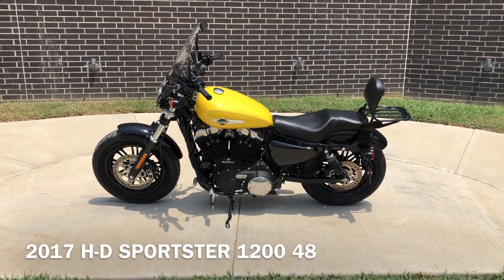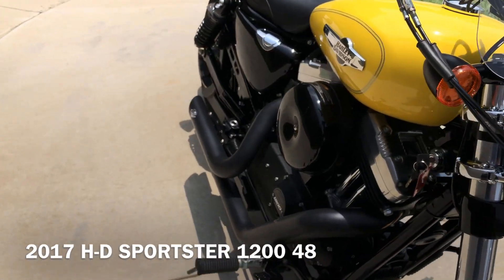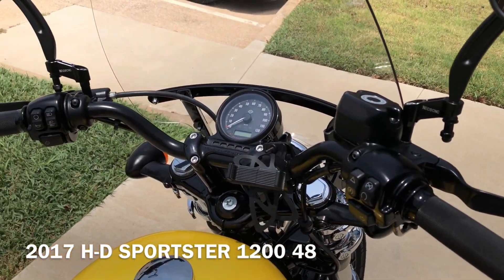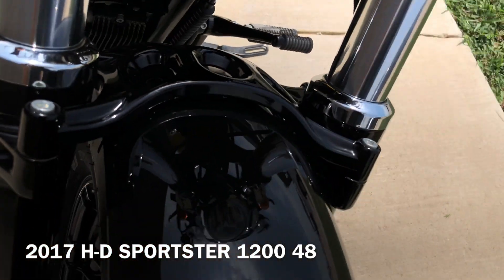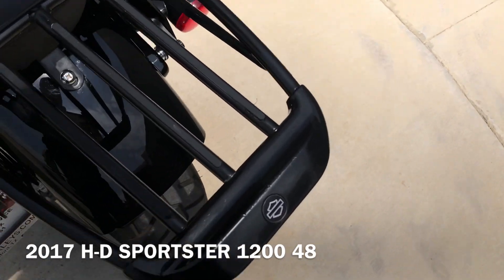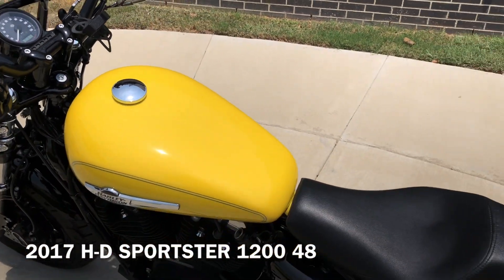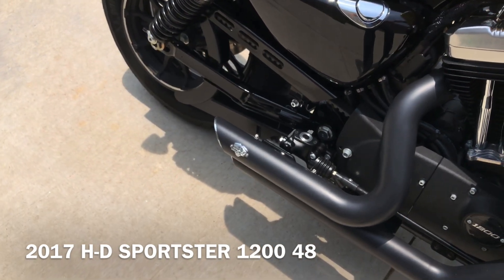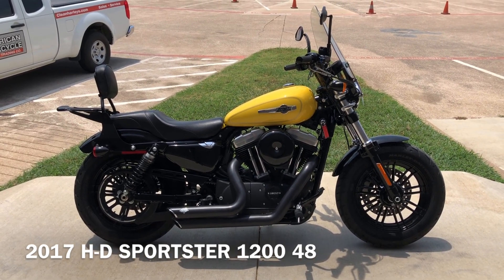404569 2017 HARLEY-DAVIDSON SPORTSTER 1200 - 48 - XL1200X